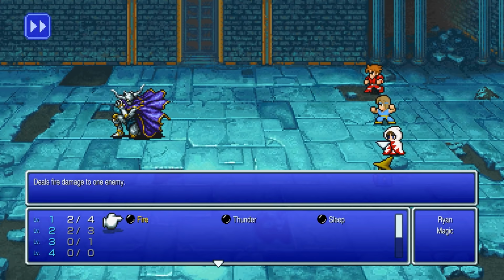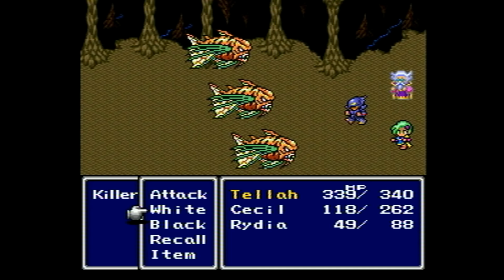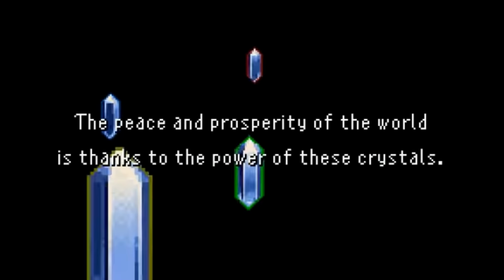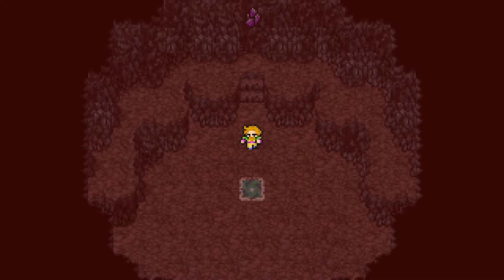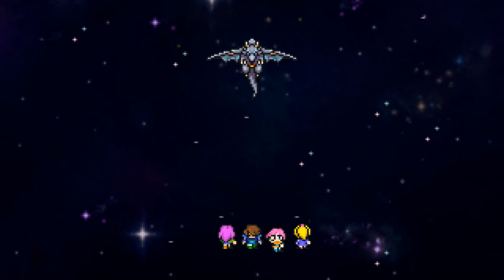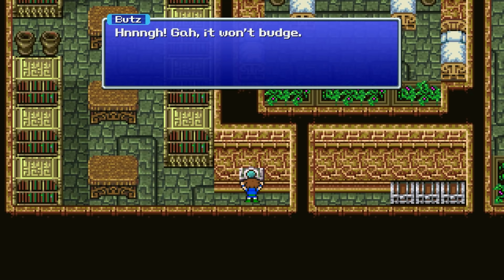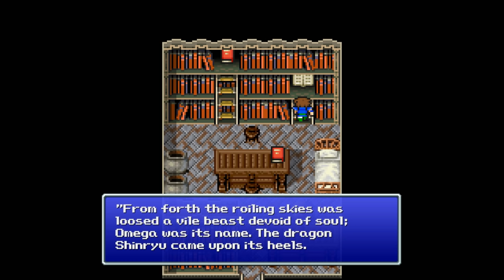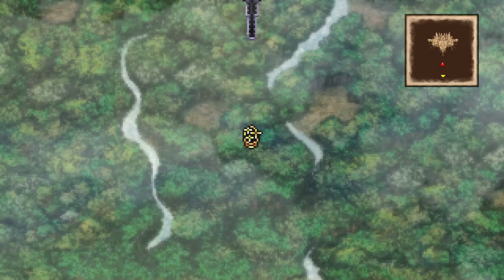Johnny vs. Final Fantasy V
In today's episode, I'm returning to Final Fantasy, picking up where I left off on the Super Nintendo. Like 2 and 3 before it, we didn't get this one originally! Why? Let's find out.